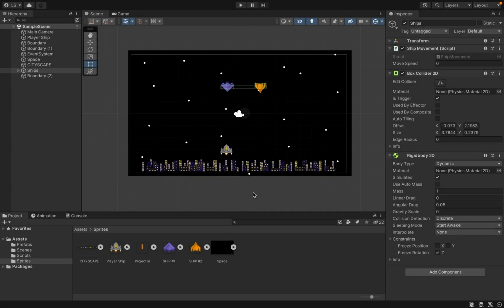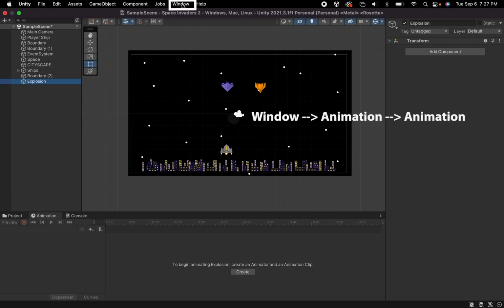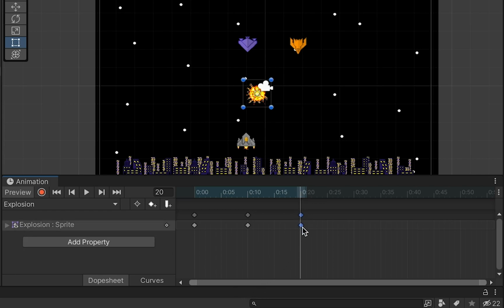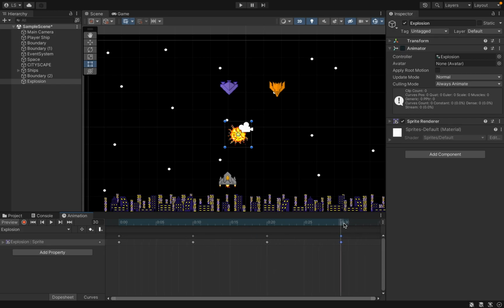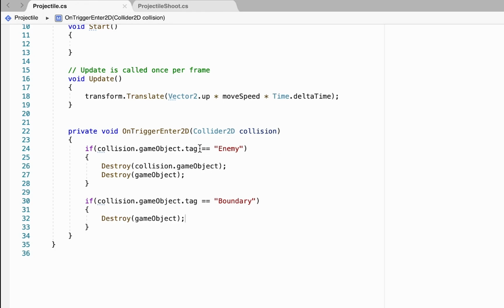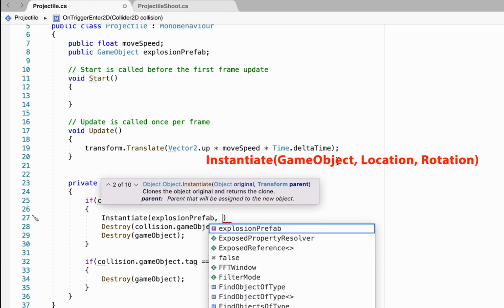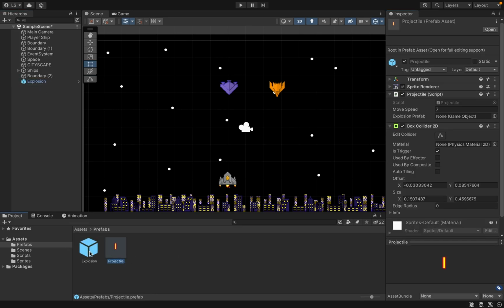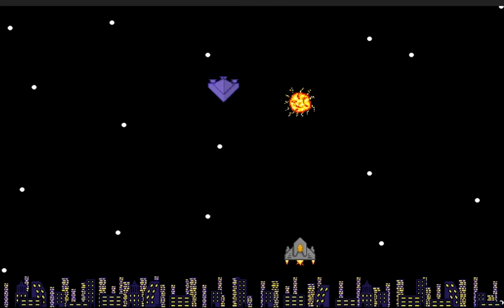Animated Explosions! (Let's Make An Arcade Game Like Space Invaders!)--Unity Tutorial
Add a little juice to your game by creating animated explosions when you destroy enemies.

This is a beginner-friendly tutorial series, showing how to create an arcade shooter in the style of Space Invaders.

0:00 - Introduction
0:20 - Importing and setting up sprites
0:54 - Creating the animation
3:23 - Coding the animation
4:54 - Setting up the code in Unity
6:02 - Conclusion